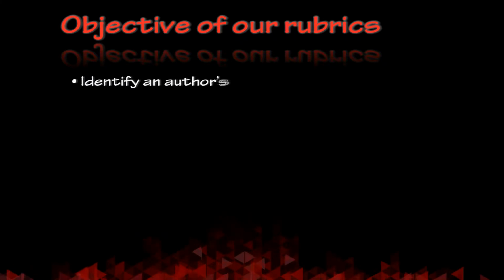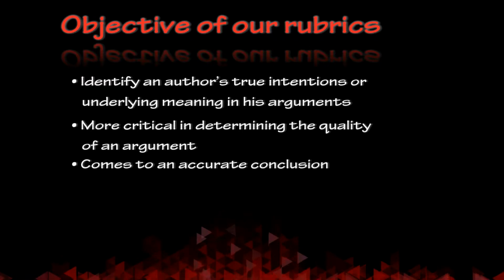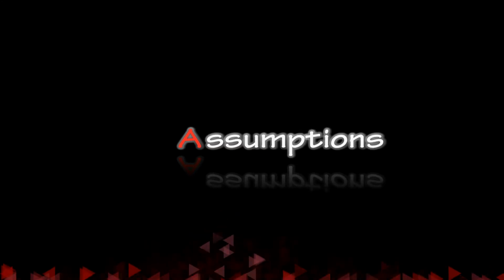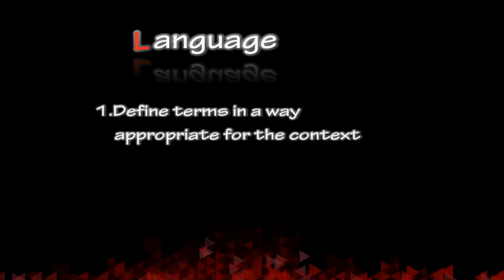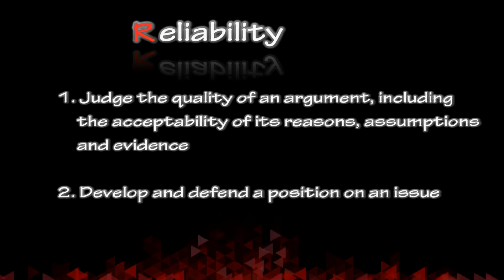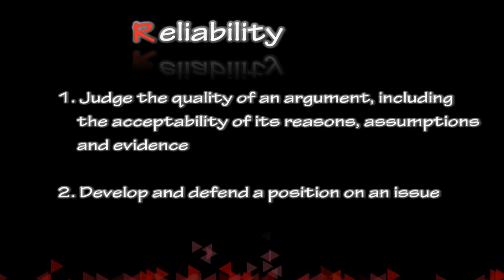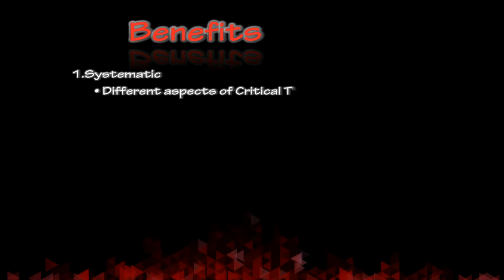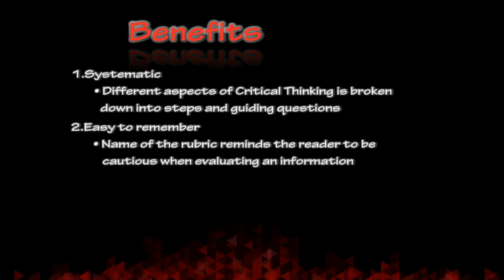A.L.E.R.T (short_version)